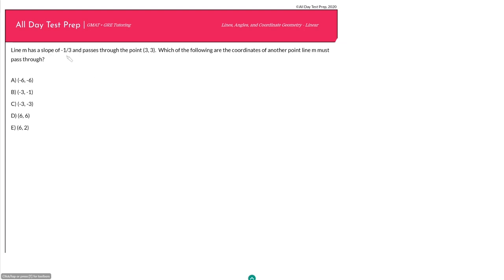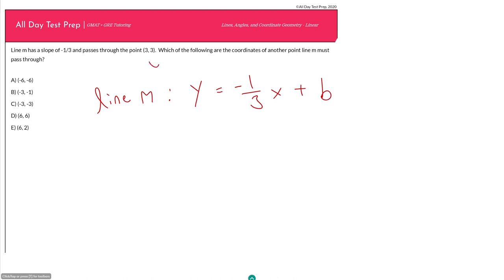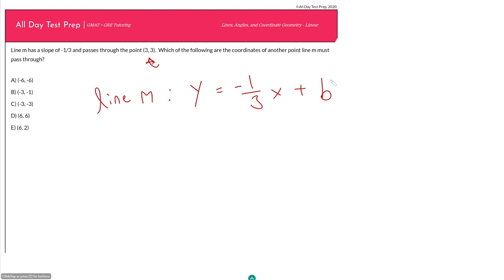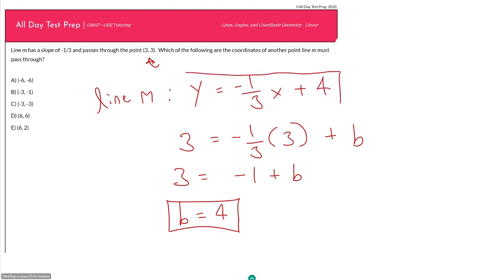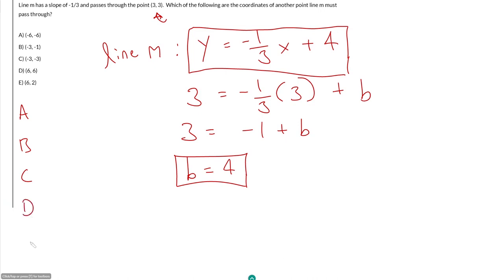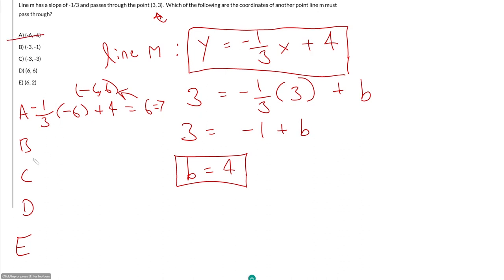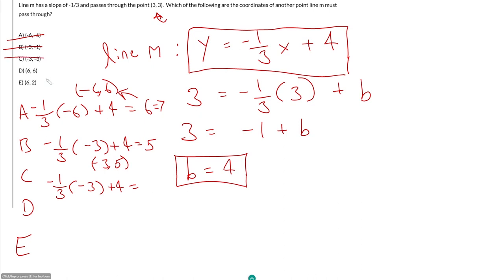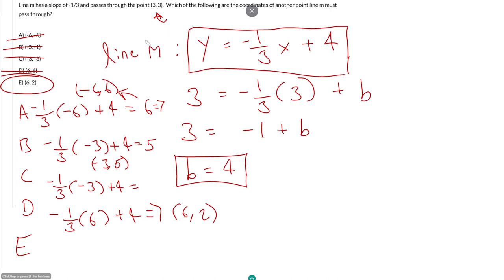GMAT - Coordinate Geometry 2 - Slope-Intercept Part 2